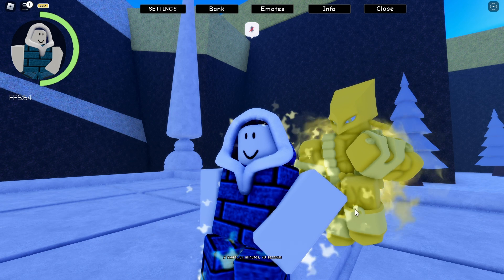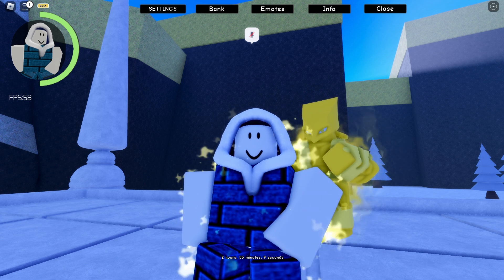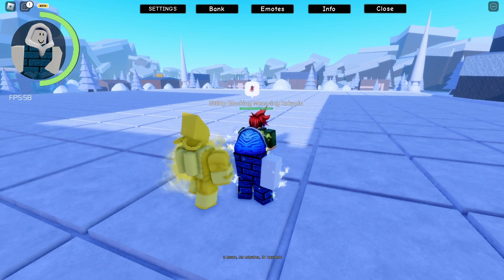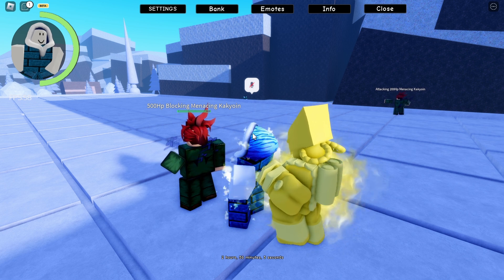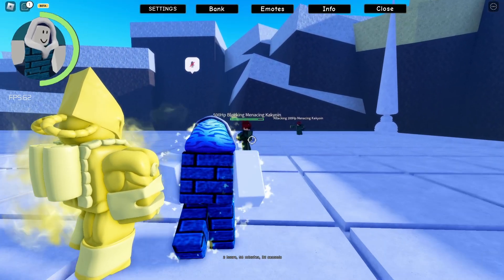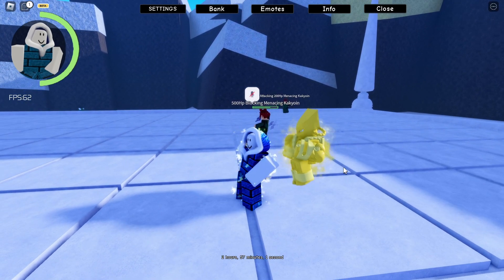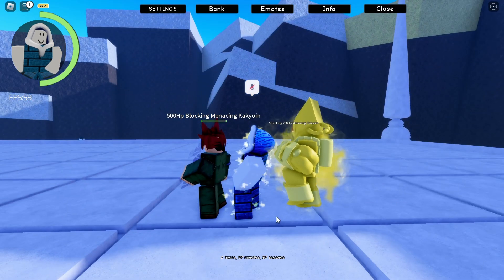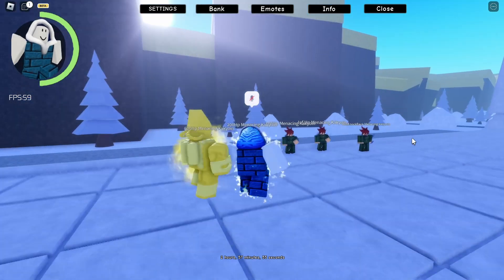The World Alternate Universe (TWAU) Showcase | Roblox A Menacing Timeline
Game: A Menacing Timeline